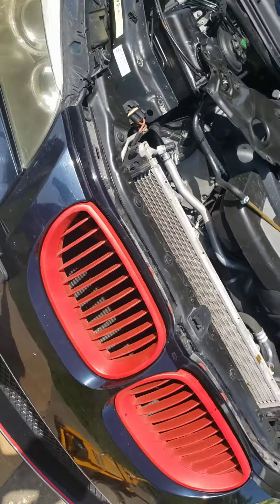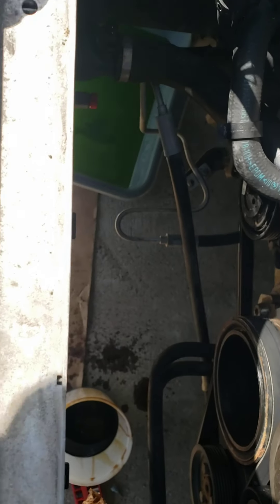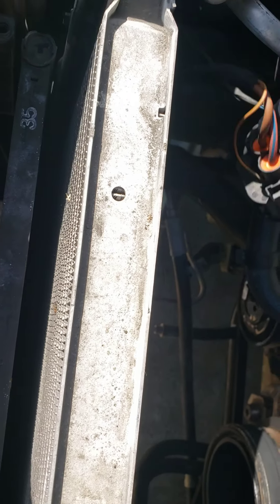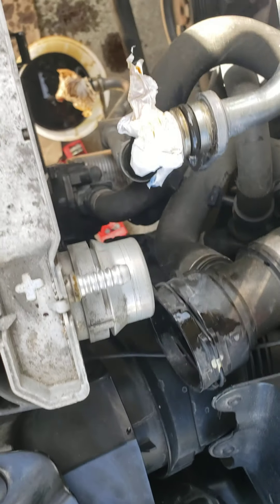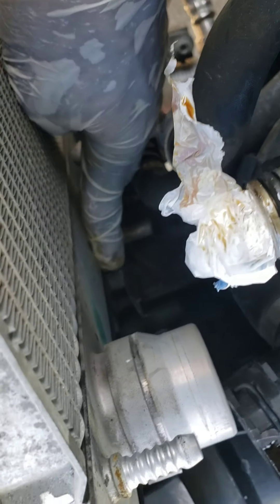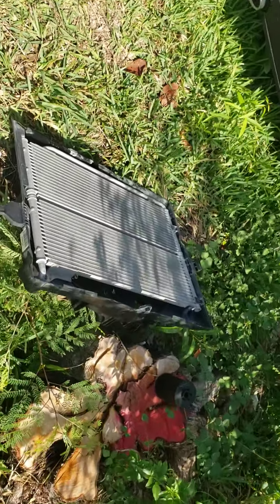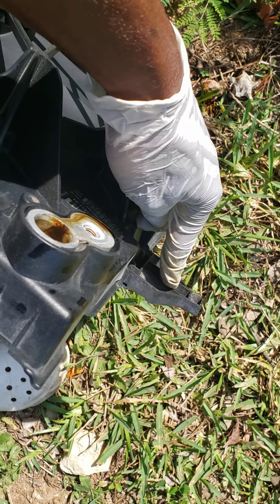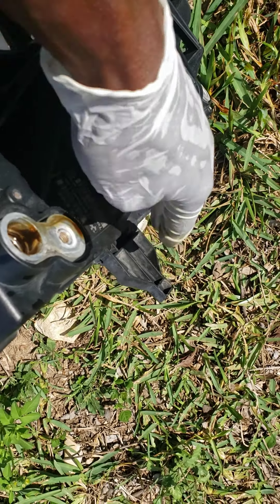v8 bmw e60 radiator fan removal part 2